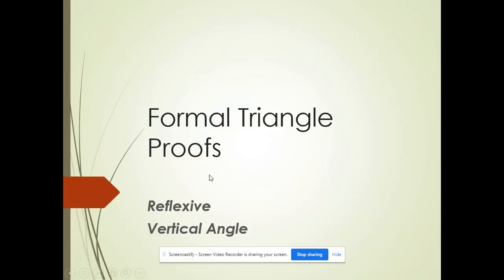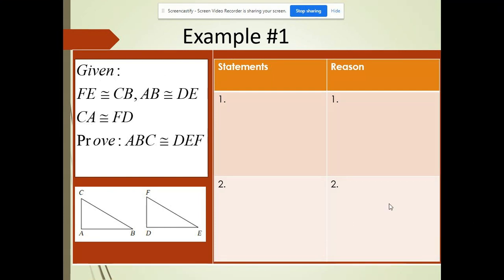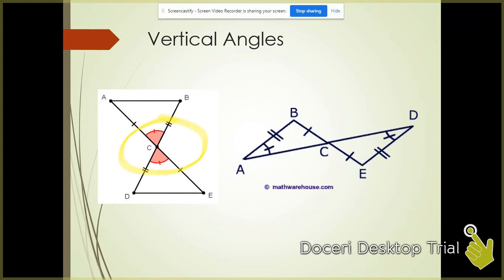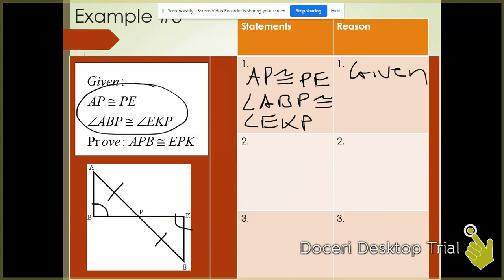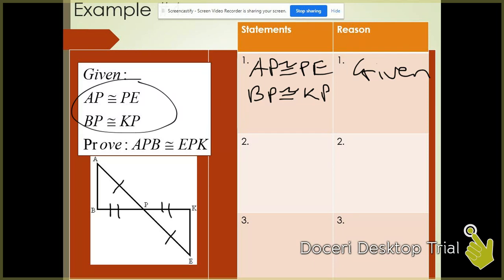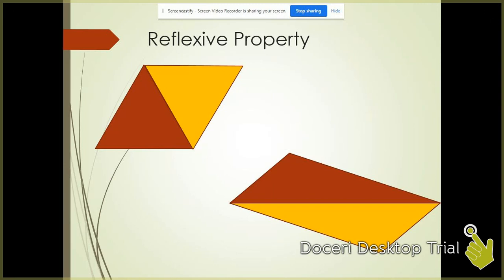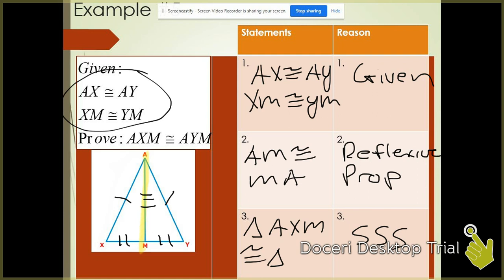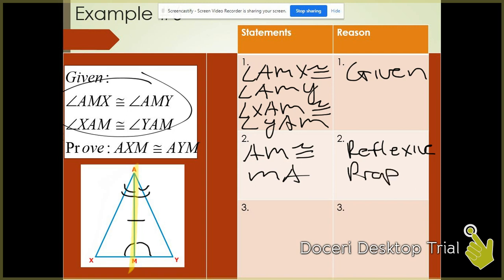Triangle Proofs using Vertical Angles and the Reflexive Property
Video Lesson covering triangle proofs using vertical angles and reflexive property